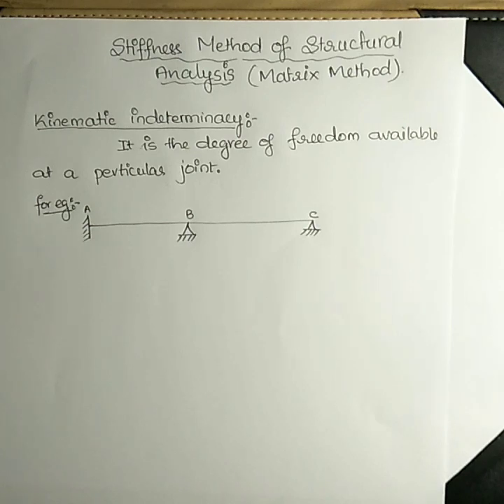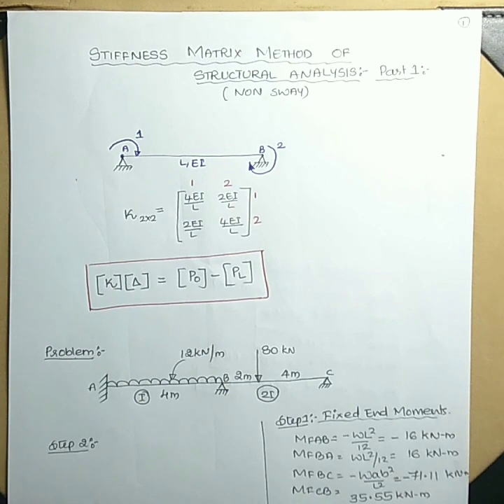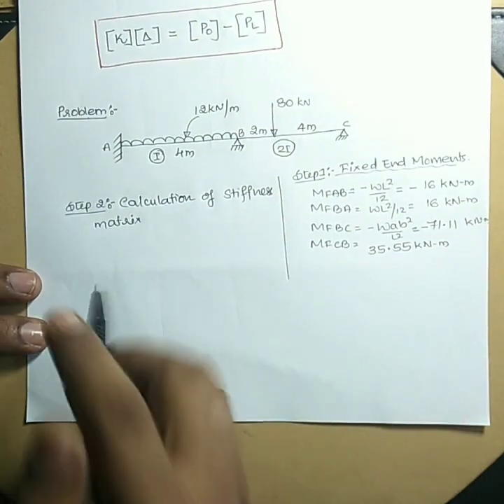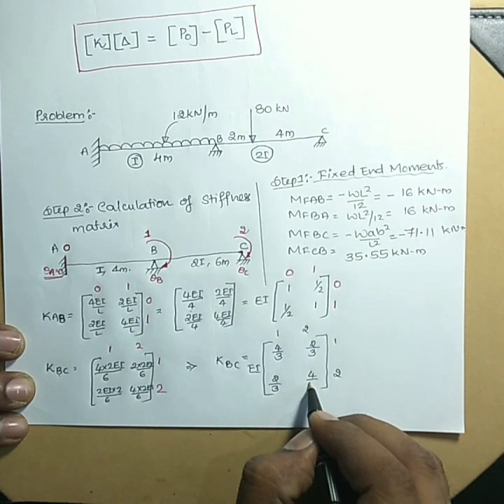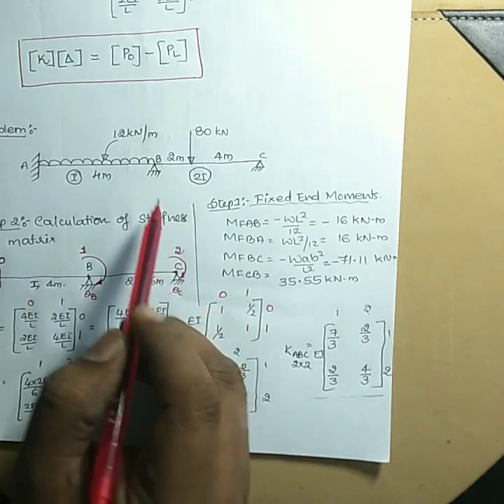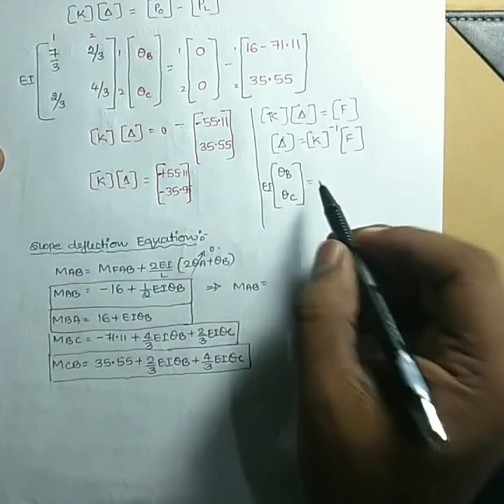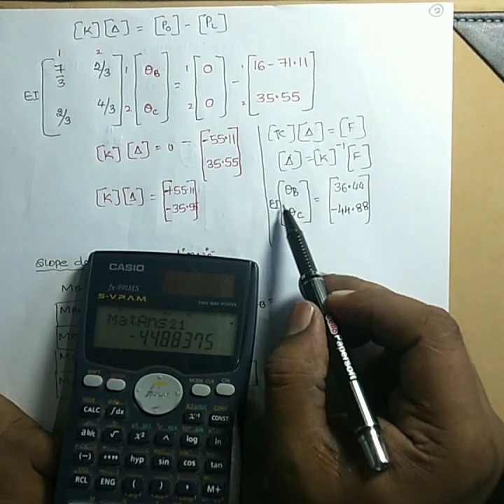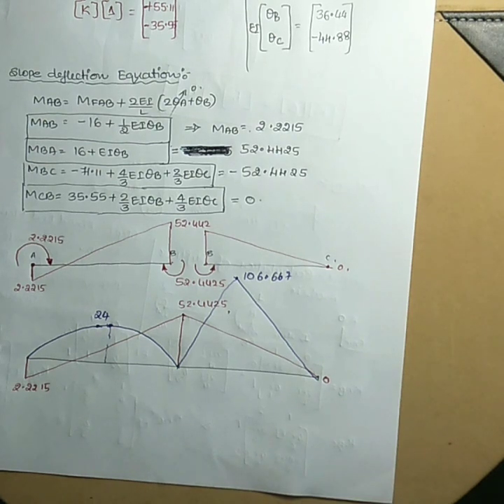Gate civil Engg-stiffness matrix method of structural analysis simple way to solve.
in this video simple way of solving or analysing the continuous beam using stiffness matrix method is explained. continuation of this video includes analysis of frames and sway analysis in simple steps(next video).